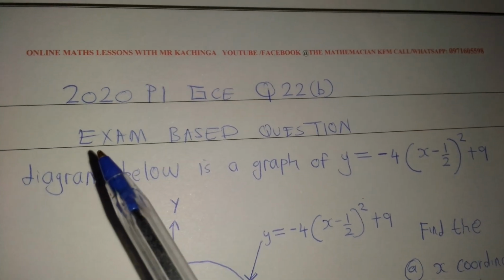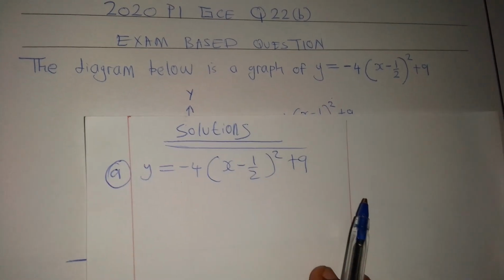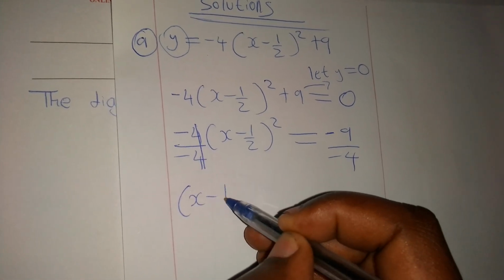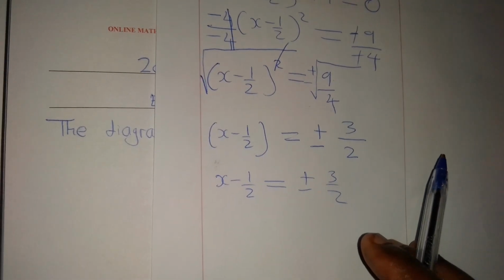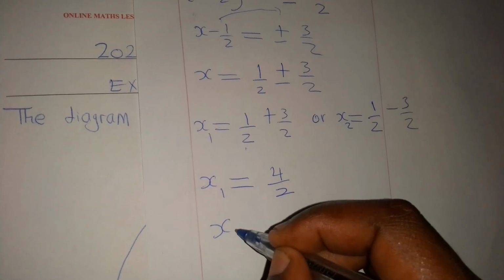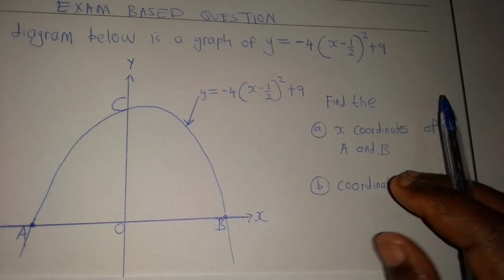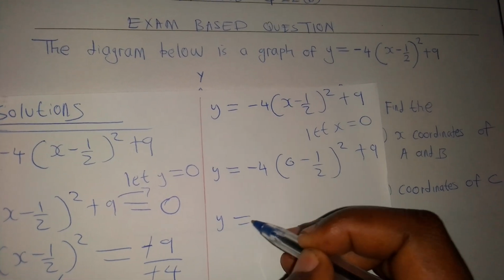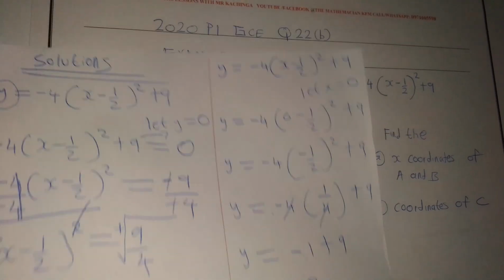2020 Gce P1 Q22 Graph of Parabola Part 4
This part 4 from full lesson graph of parabola.In precious lessons we have look at
1.Minimum Graph
2.Maximum Graph
3.Find coordinates of x-values or x intercept
4.Finding Turning points.